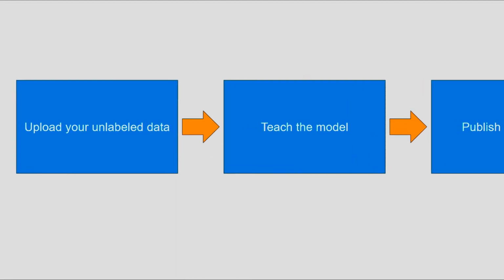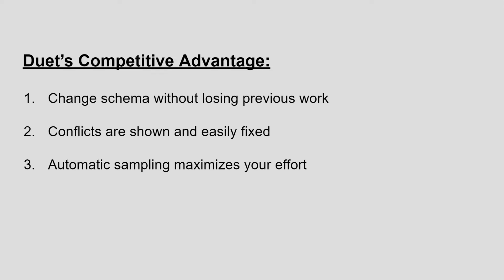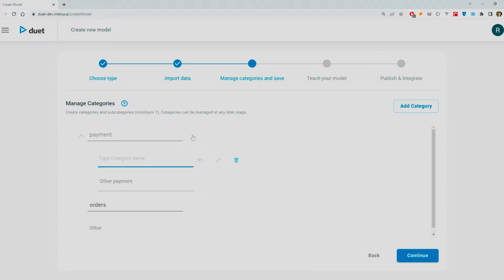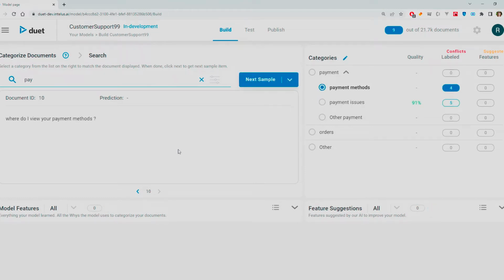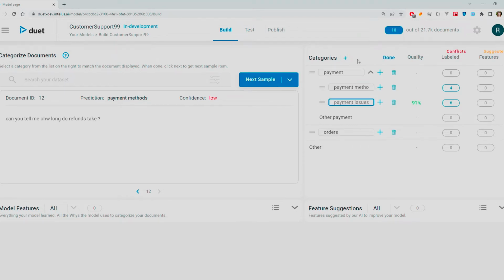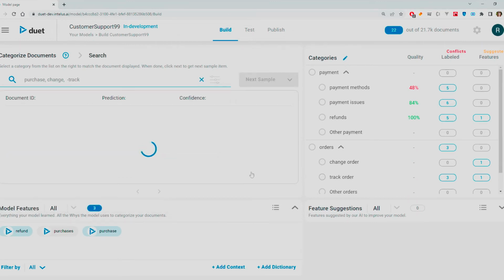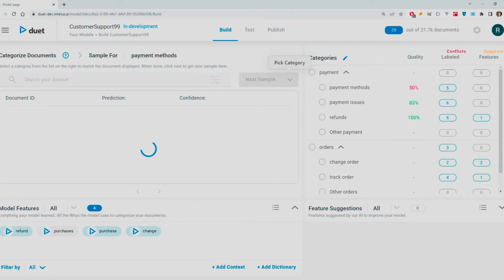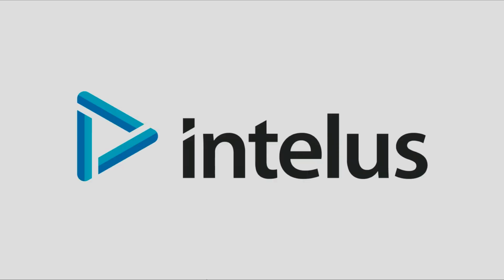How to Explore Data in Duet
Looking to learn how to explore data in Duet?

Intelus' Duet is the first no-code, no-data-science, brand insight platform for data analysts and marketers. Learn to optimize your business.